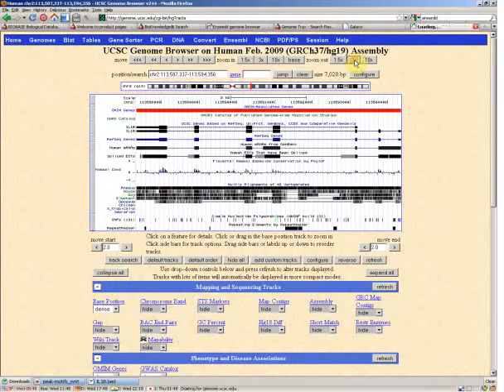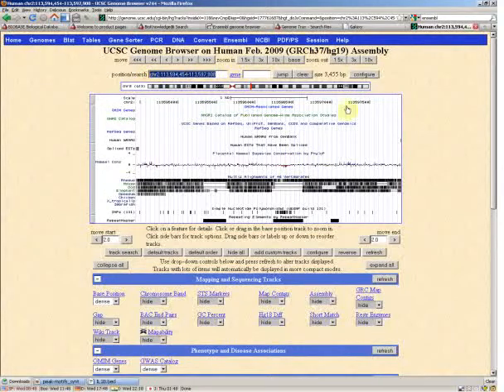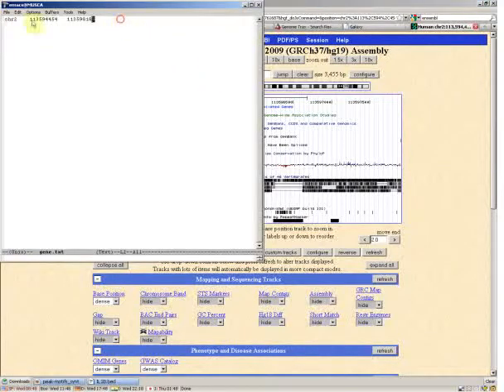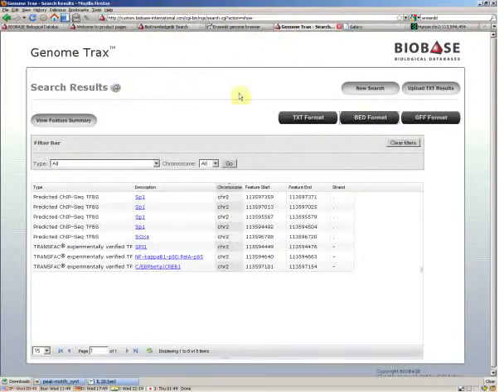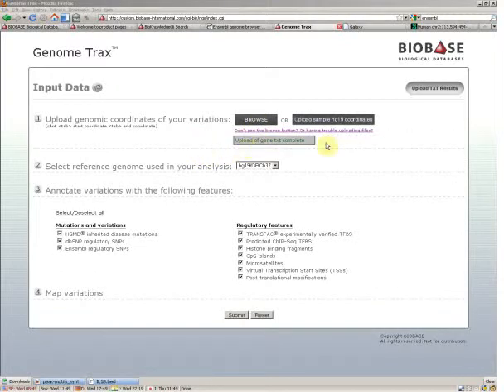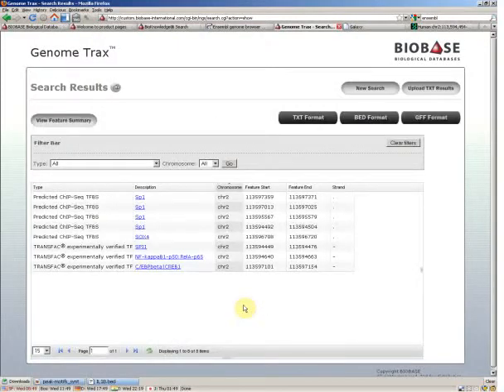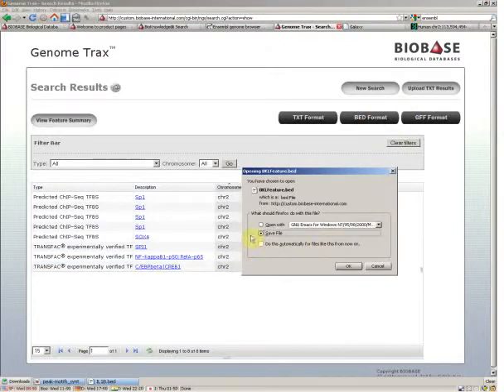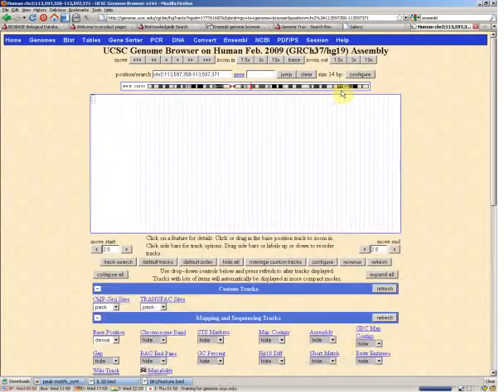GenomeTrax Promoter search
Short demo how to search through promoters with Genome Trax and UCSC browser